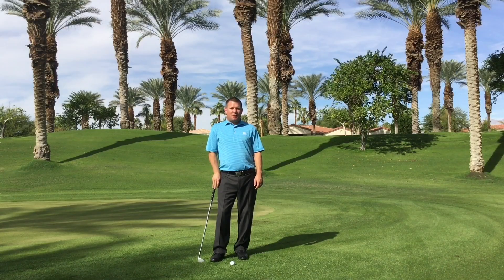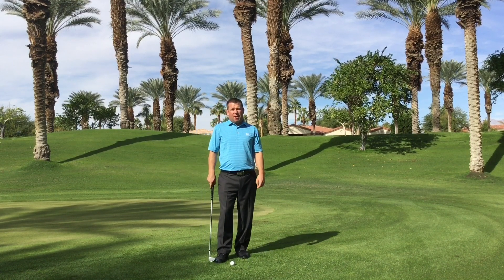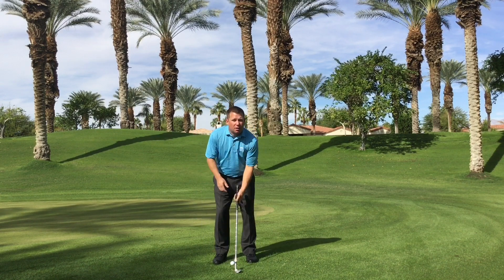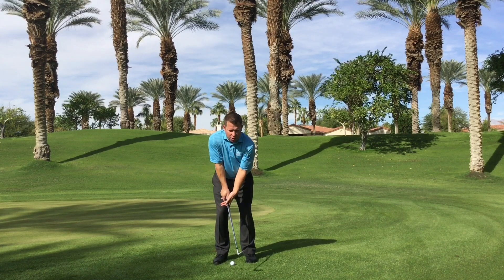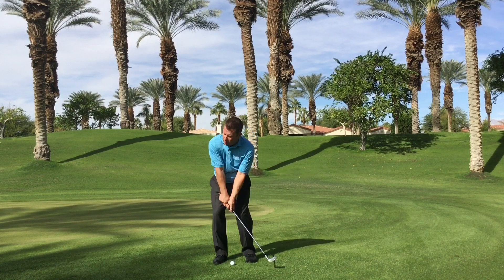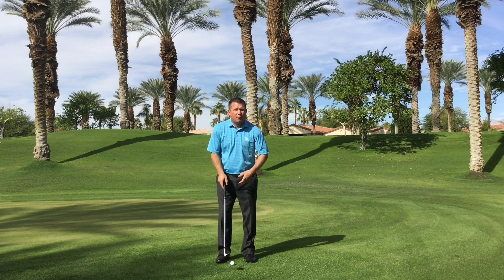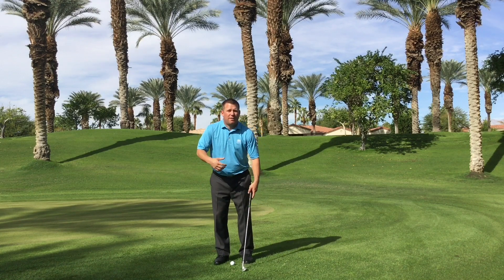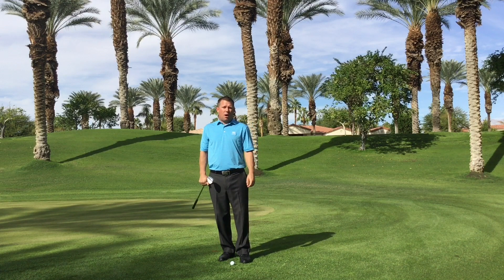Pitching - Hinge & Hold